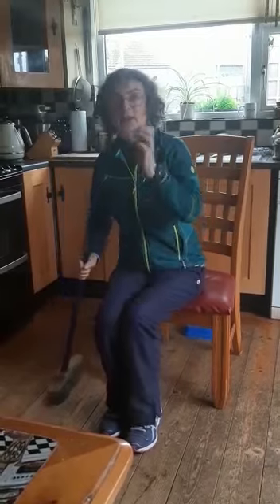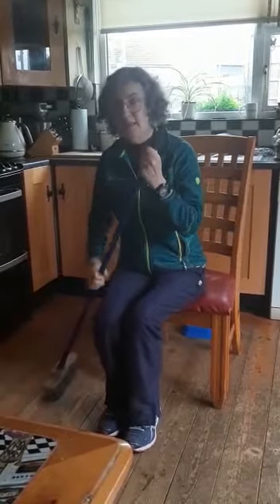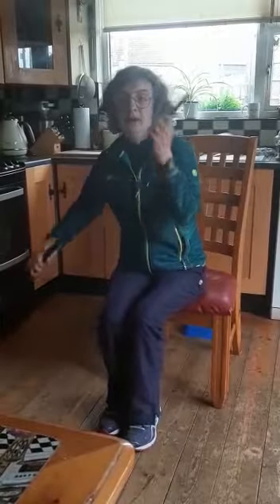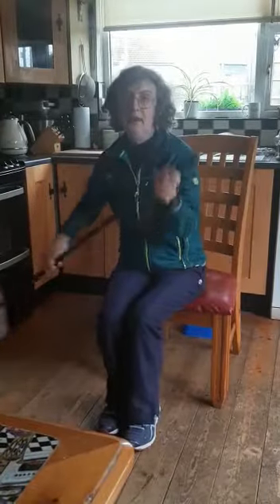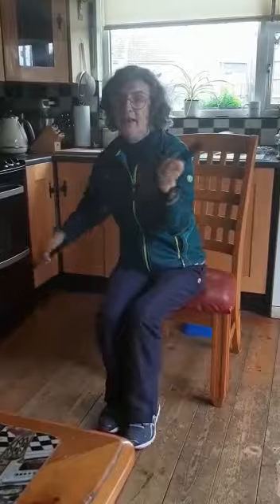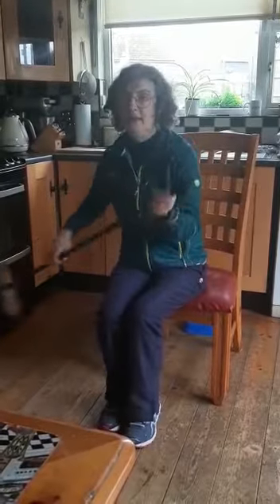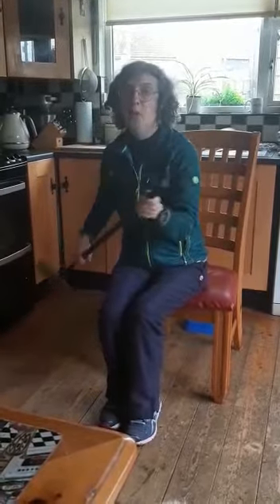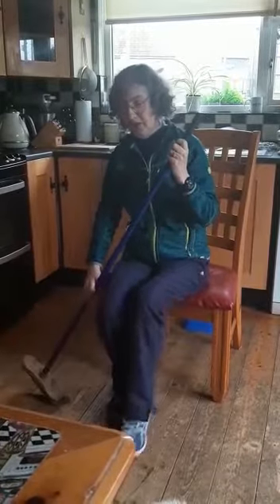Mrs Lacey canoeing!